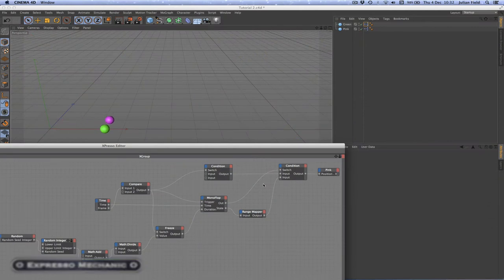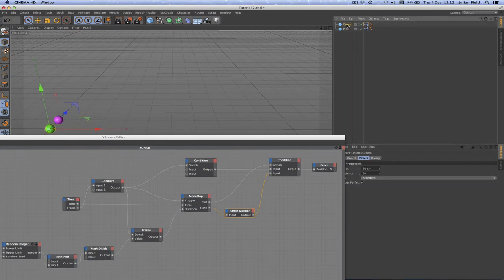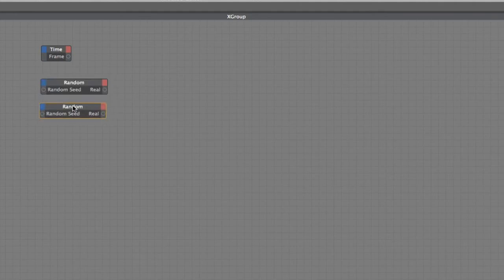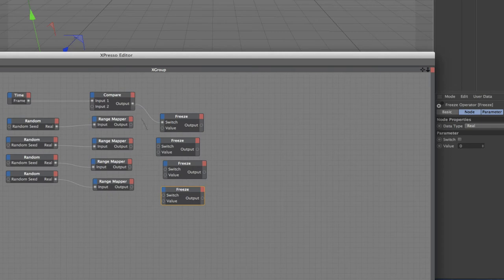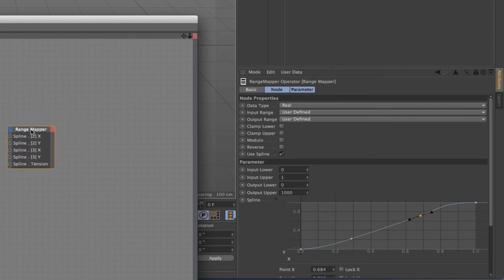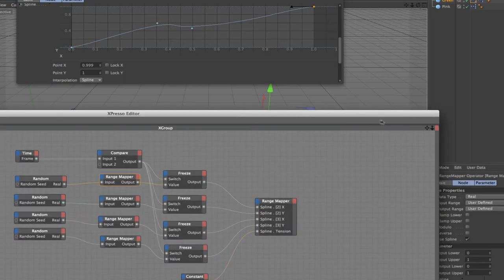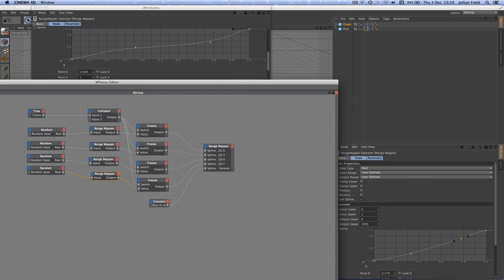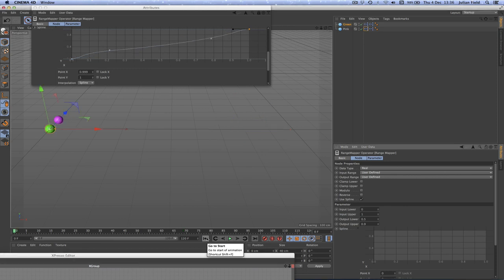Cinema 4D Xpresso Course - Snake Race: Tutorial 2 - Speeding Up and Slowing Down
In this second tutorial, of our Cinema 4D, Advanced Xpresso Course, we look at making the spheres randomly, accelerate and decelerate, thereby making them behave more like snakes. We do so, by using a more advanced technique, with the Range Mapper node.